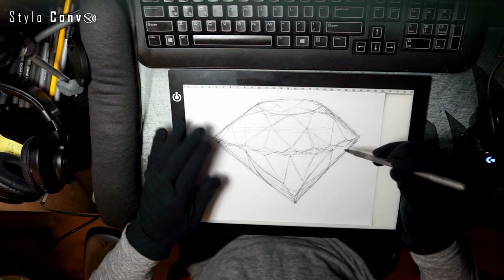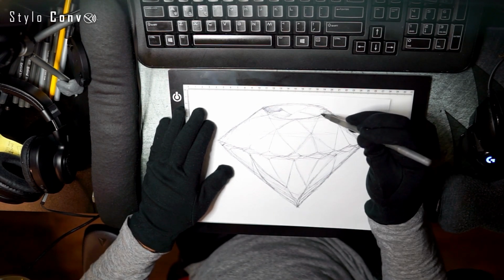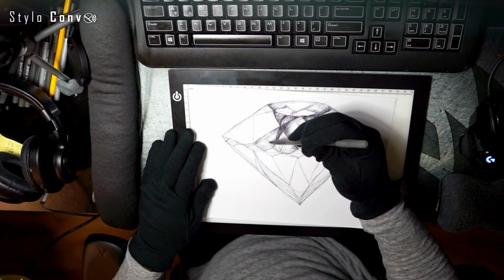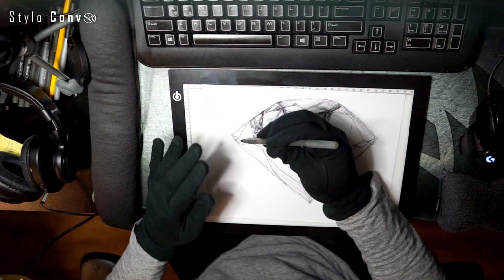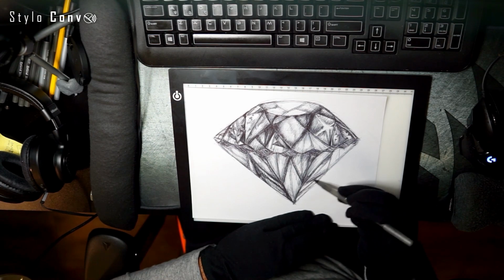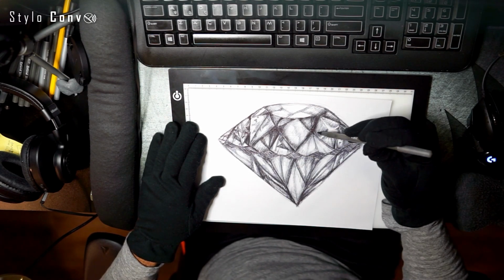How to Draw a Diamond using a Pen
Pen Drawing Video on How to Diamond. Leave your thoughts/suggestions down below.